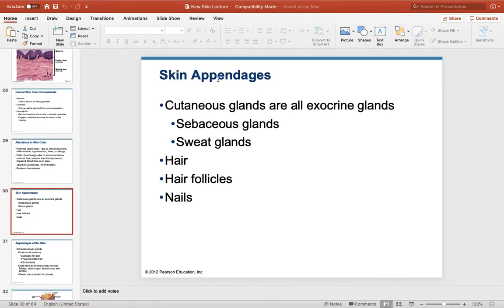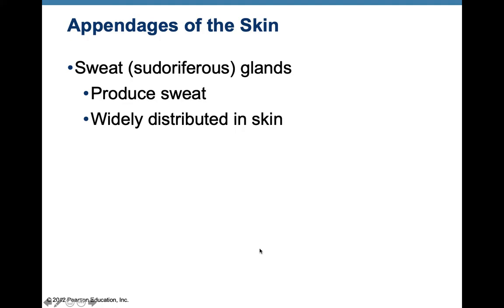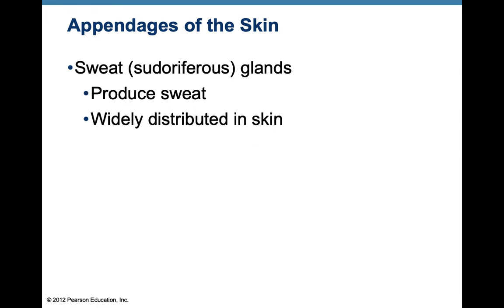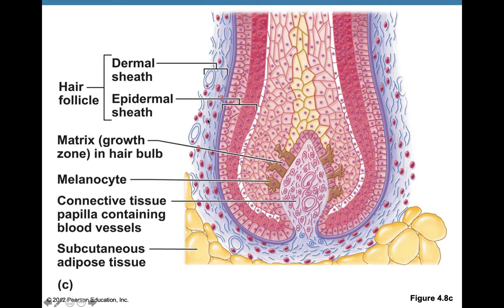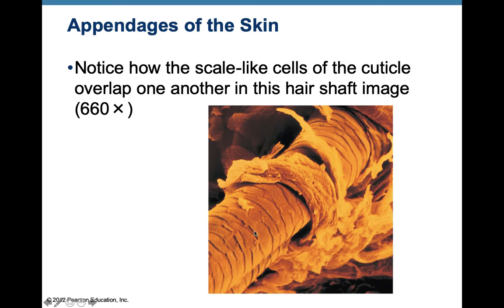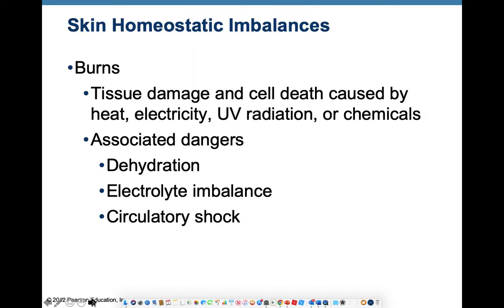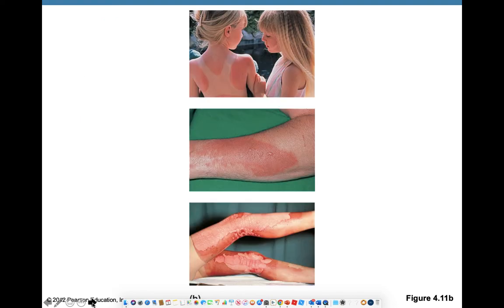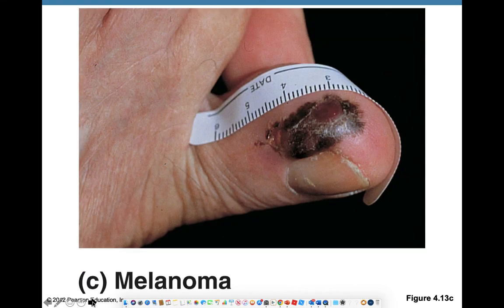appendages of the skin